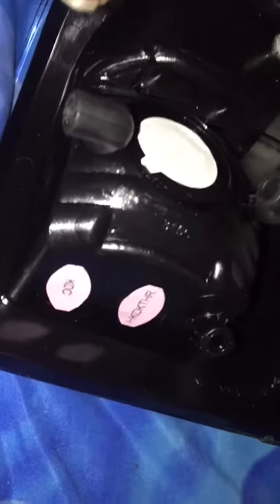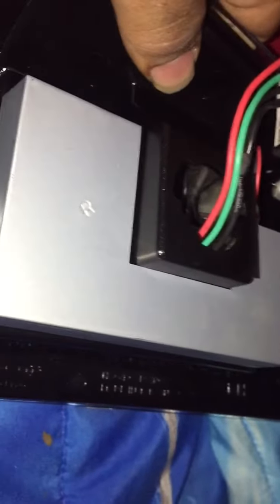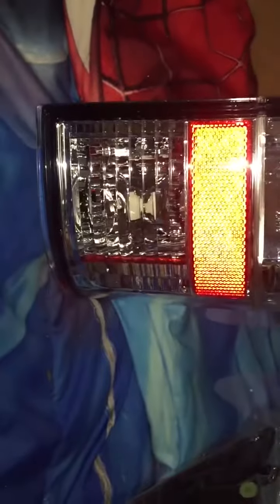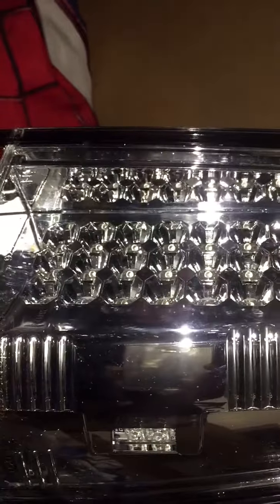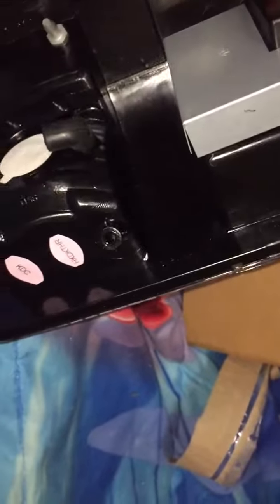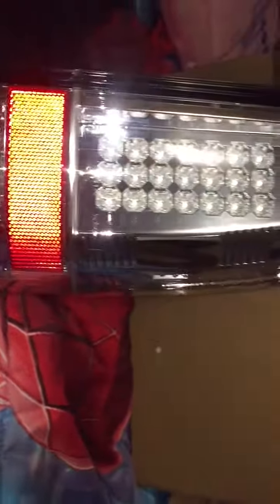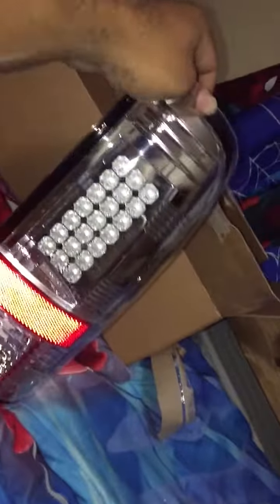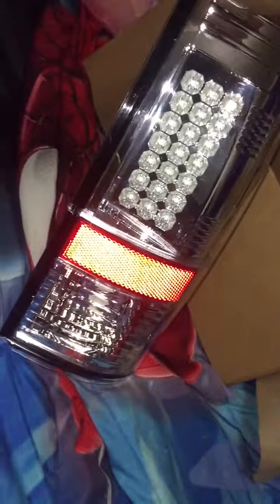Recon clear tail lights f250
For my platinum truck. Upload video soon